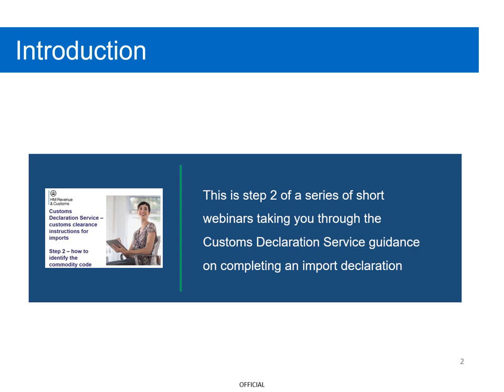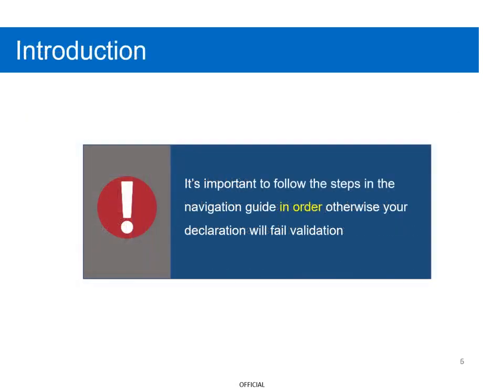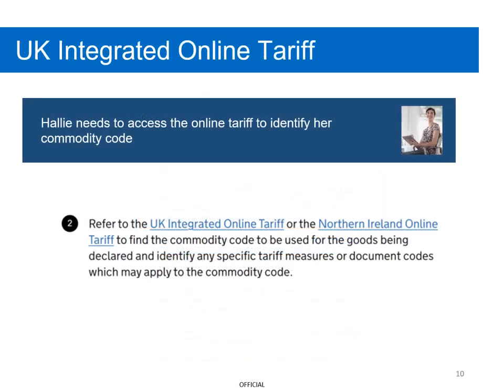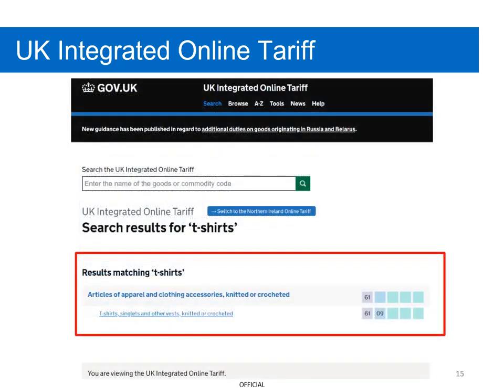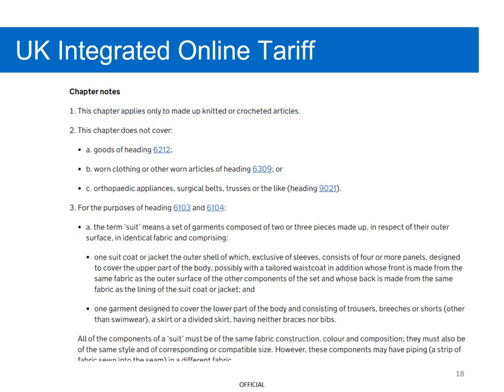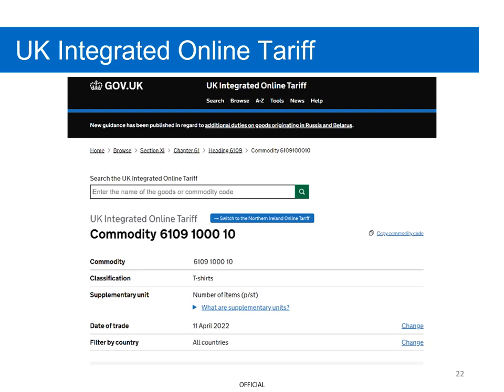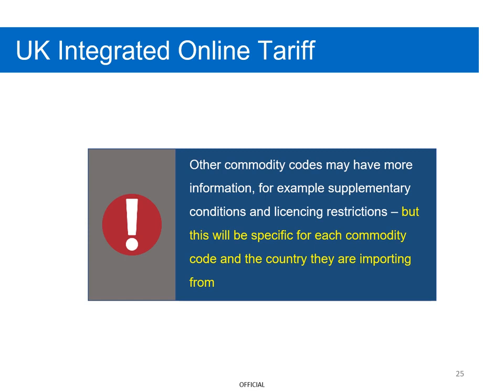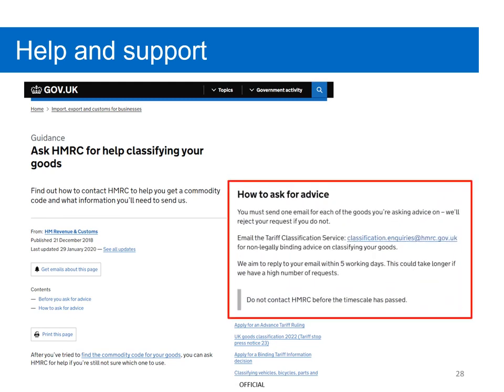CDS Training - Step-by-Step Import Guide - Part 2: What HS commodity classification code?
This is the second in a series of brief recorded webinars detailing the Customs Declaration Service's guidelines for submitting an import declaration. The plot centres on Hallie, an American who imports T-shirts into the United Kingdom. It conforms to the ten steps provided on the GOV.UK website "Navigating the CDS Declaration Instructions for Imports."

Step 2 is how to identify the commodity code.

Please note that this content does not belong to us; it was created by HMRC. However, we use it in our trainings and are glad to enhance the government's message to CDS consumers.

If you are interested in CDS, please be aware that we provide Live! training on CDS and how to effectively file customs declarations.

We also provide substantial assistance and support materials, such as manuals, blog posts, and YouTube videos. We encourage you to explore this channel.

Additionally, we provide brokerage services and will be able to register your customs decorations with CDS.